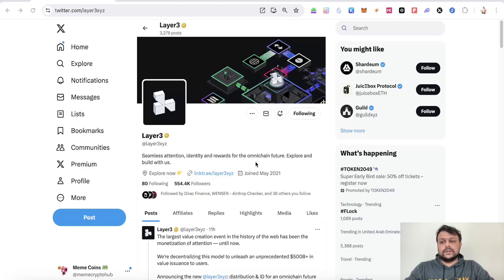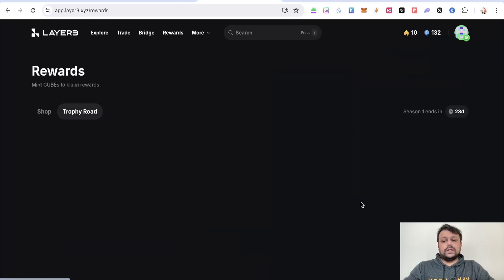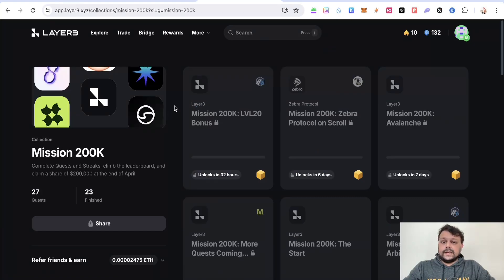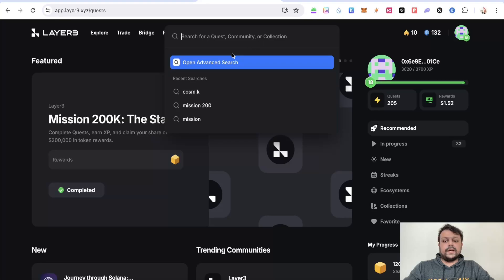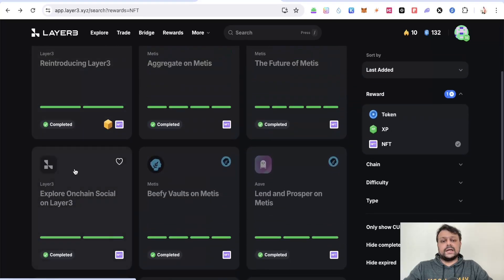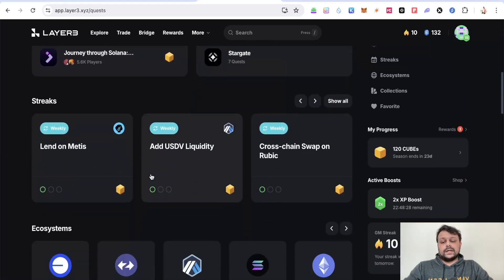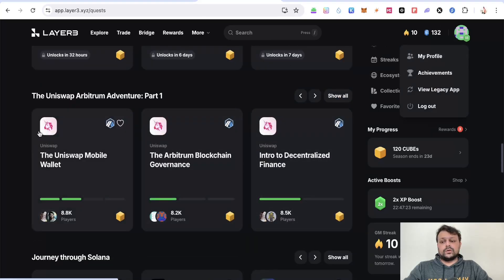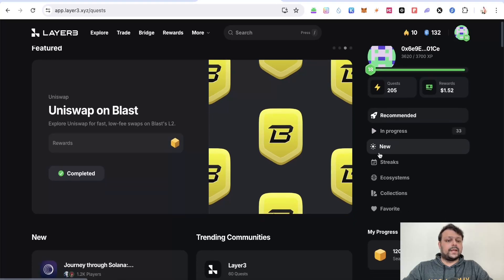New Layer3 Interface To Farm Airdrops | Season 1 Layer3 Airdrop Tutorial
Code: CRYPTO505

Code: yqLvRr

🟢Links For Farming Layer3 Airdrops:
1.